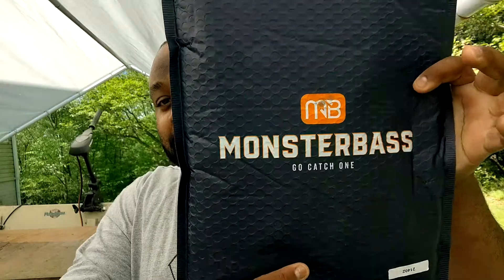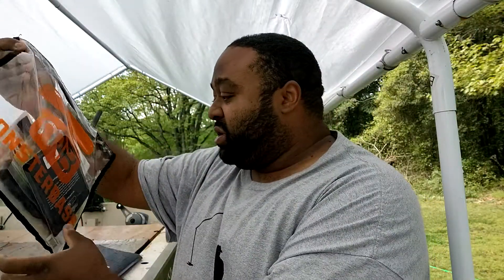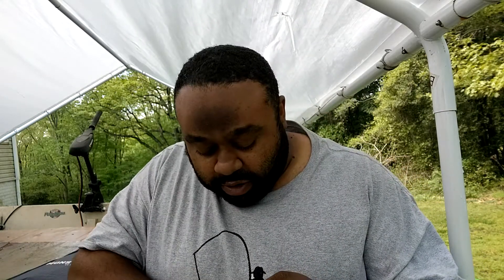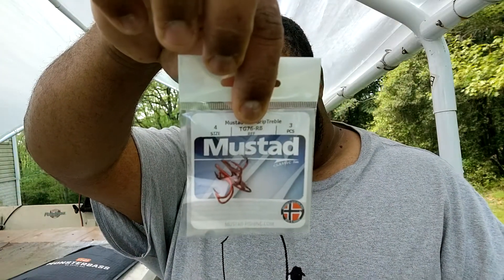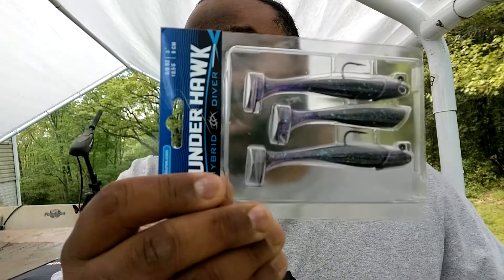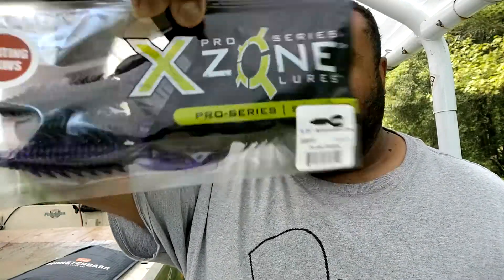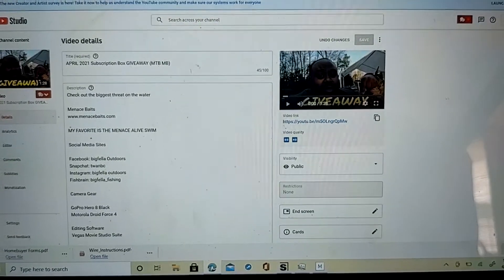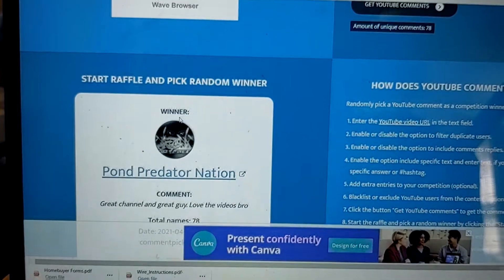Check Out April's MONSTERBASS BAG and See Who Won It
Check out the biggest threat on the water

MY FAVORITE IS THE MENACE ALIVE SWIM

Fishbrain: bigfella_fishing

Camera Gear

Motorola Droid Force 4

Editing Software
Vegas Movie Studio Suite

Fishing Gear

Abu Garcia Black Max with Abu Garcia Vengeance Baitcasting rod